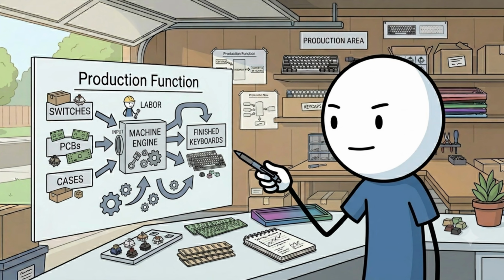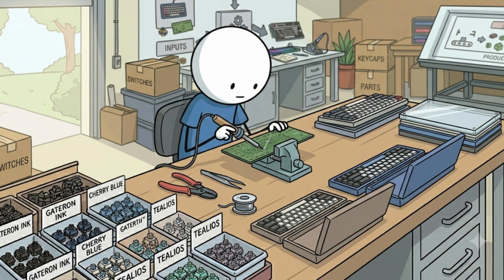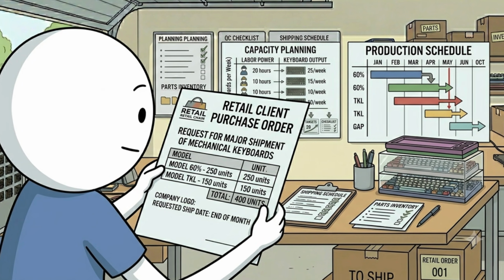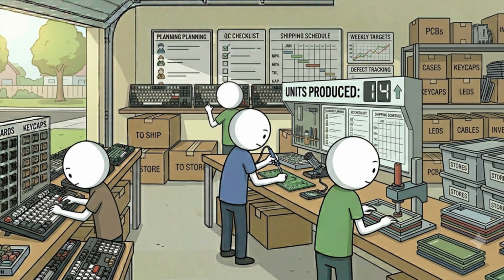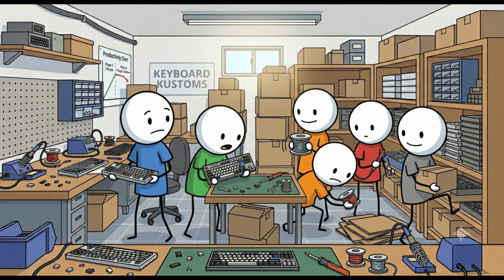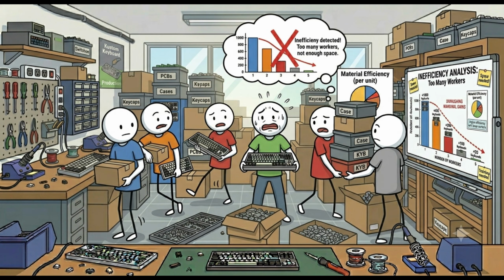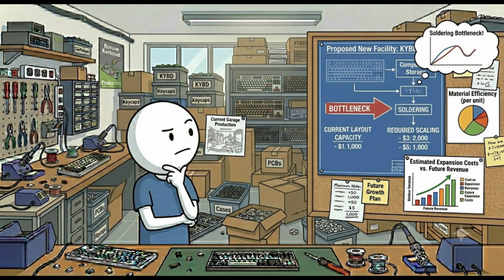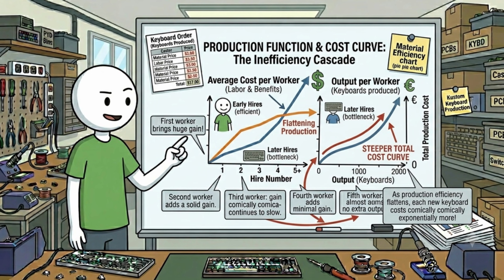The Production Function | Inputs, Marginal Product & Diminishing Returns (Lesson 3.1)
In this lesson, we break down a fundamental microeconomic concept: the production function. Using John’s workshop as a practical example, we visualize exactly how resources are transformed into finished products.

Key concepts covered in this lesson:

The Production Function: Understanding the direct relationship between the quantity of inputs (labor, parts, equipment) and the total quantity of keyboard output.

Marginal Product: Defining the increase in total output gained by adding one additional unit of input.

Diminishing Marginal Product: Exploring why adding more workers to a confined workspace eventually leads to a point where each new worker contributes less to total output than the one before.

This lesson will help you understand why "more" isn't always "better" and how to identify the optimal balance in your production processes to avoid inefficiency.